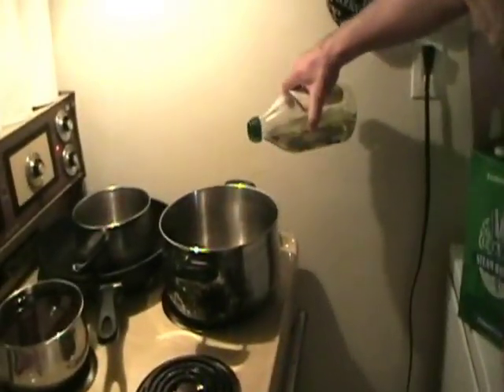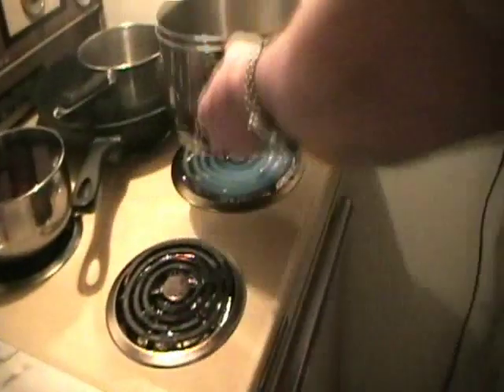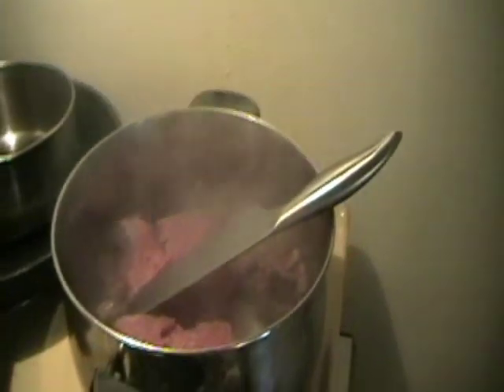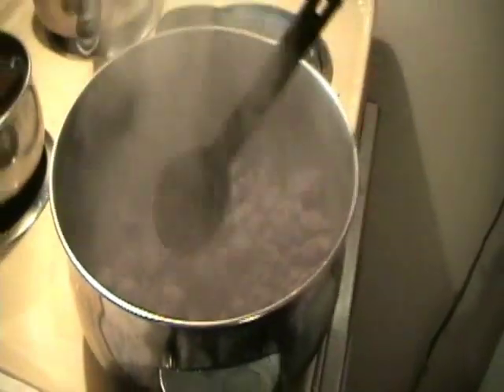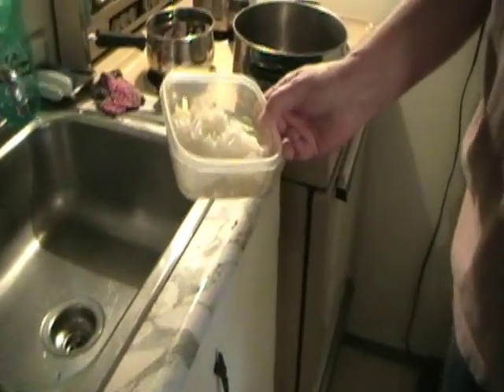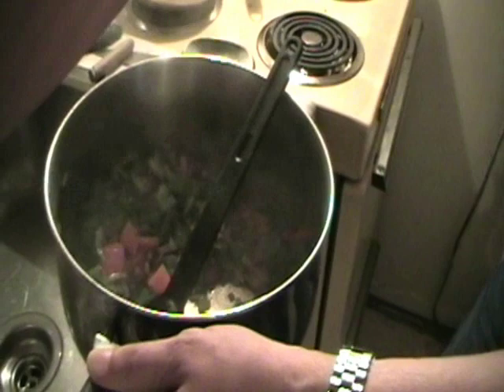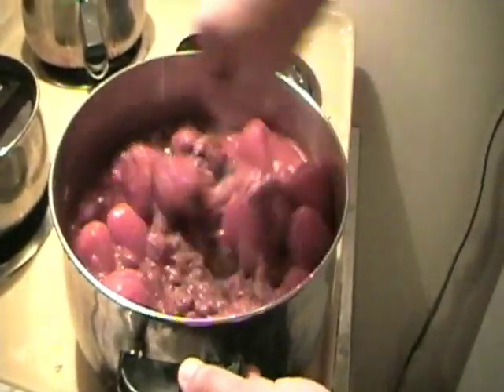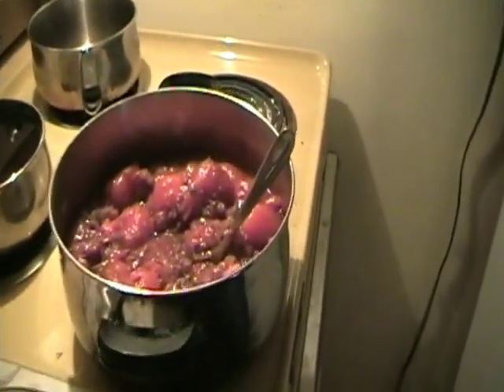Chili con Carne - My Way (1/2)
Here we have a non traditional batch of 'red' often called chili. I took 2nd place in the 2009 Japanese chili cook-off with this recipe.